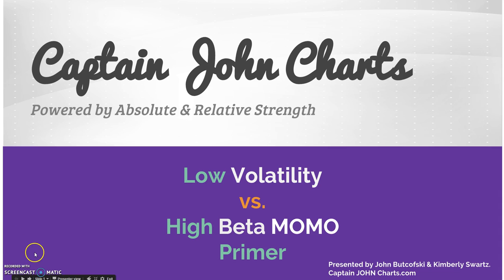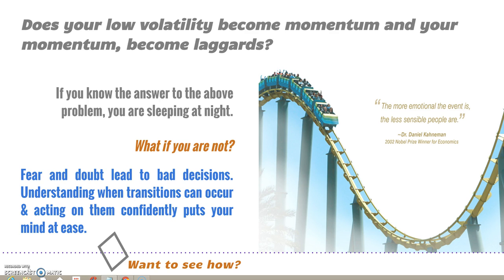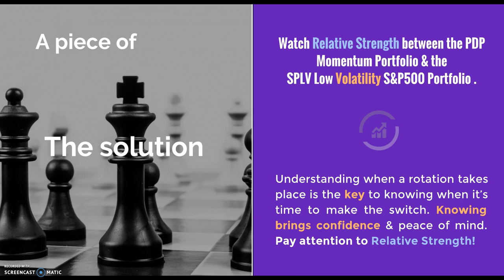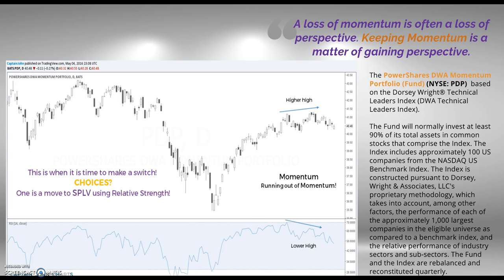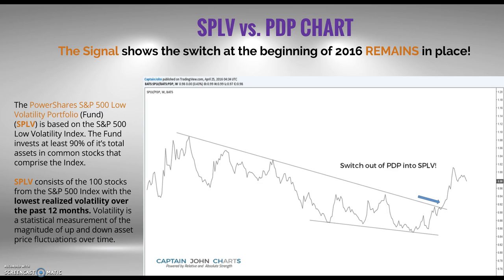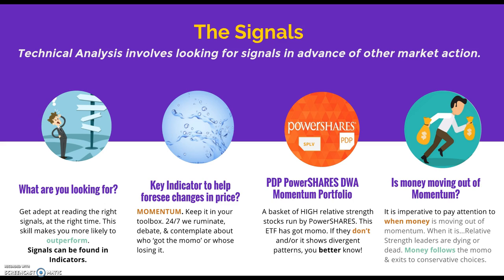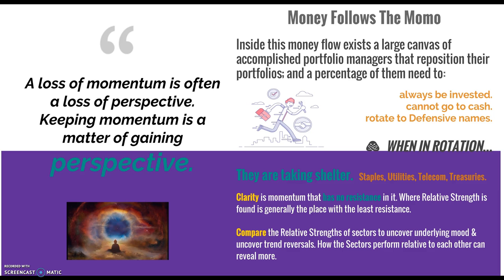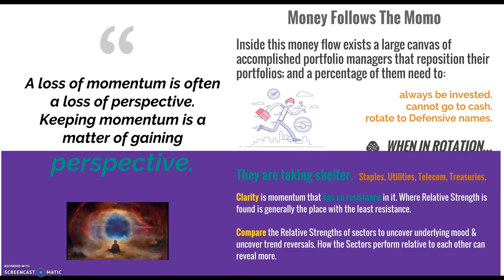Very Cool Relative Strength Strategy, Part One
What happens if your Momentum stocks are going DOWN faster than everything else? Or your Low Volatility stocks are going UP faster? Learn about following the Momentum and the money through the SPLV and the PDP ETF's with Powershares.

 Throw me some Likes, or drop me a message. :)

We help get the VIG for Financial professionals, Investment managers, Hedge Fund Managers, RIA's and the Individual Investor.